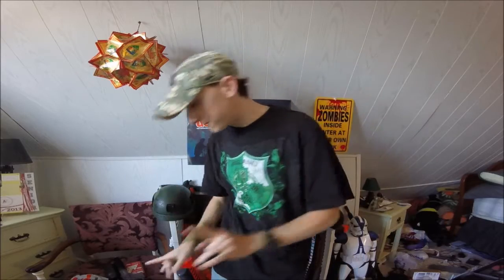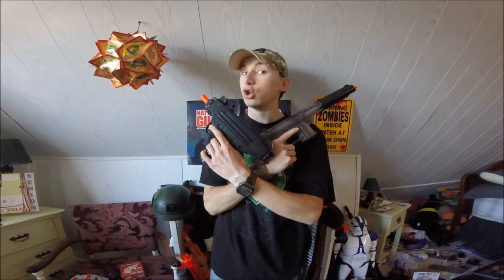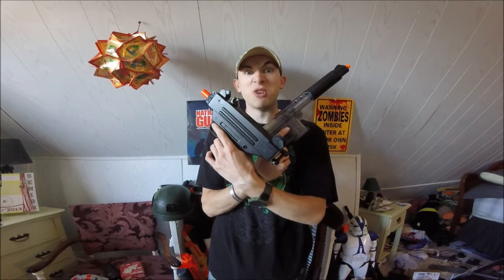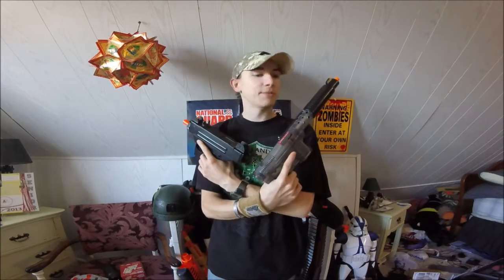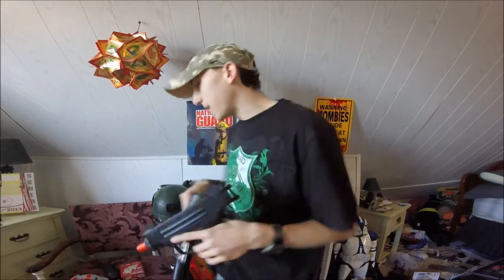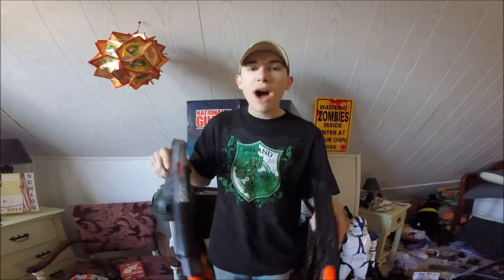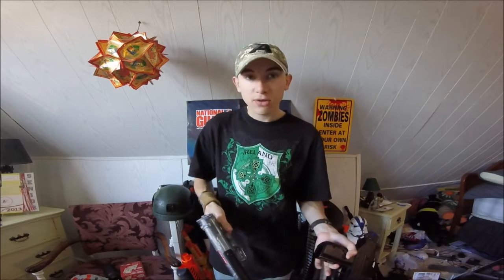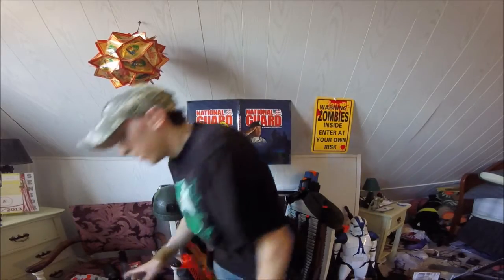get to know your modders live stream thursday February 16th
thats right ill be doing a live stream next thursday with batman from texas so leave your questions down below.